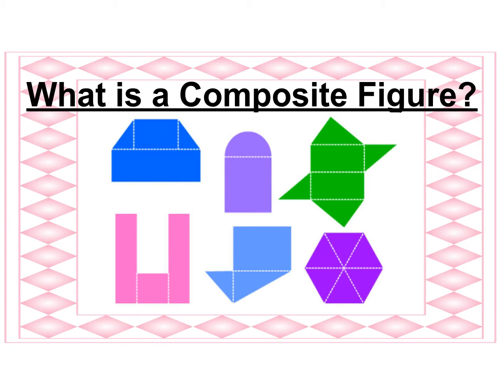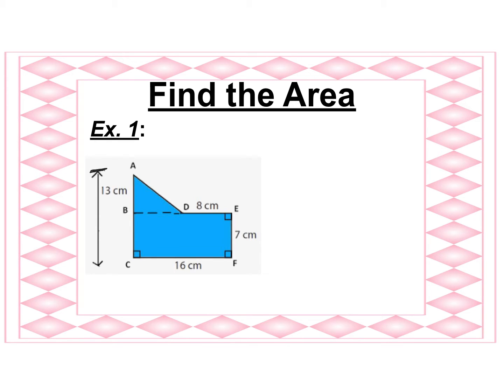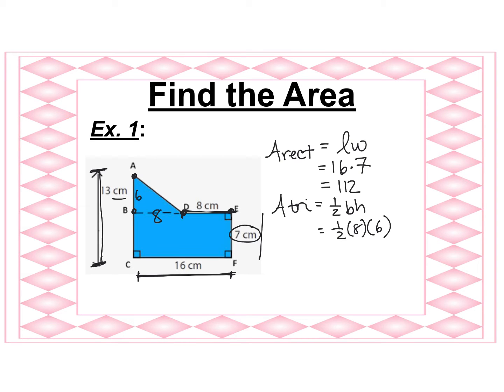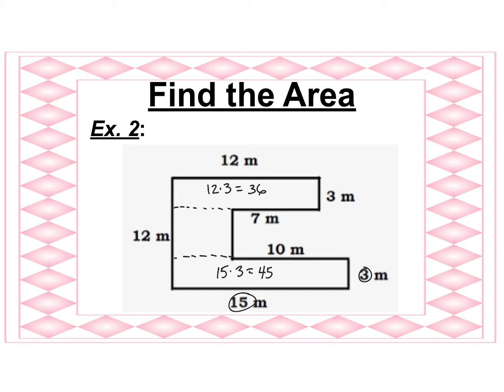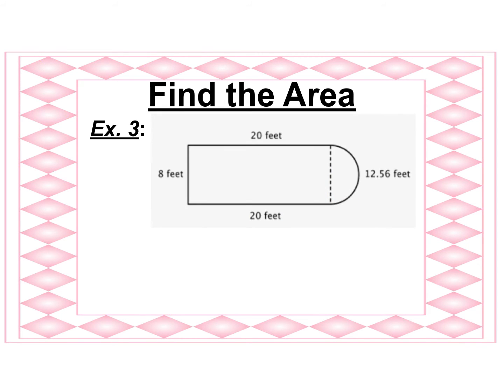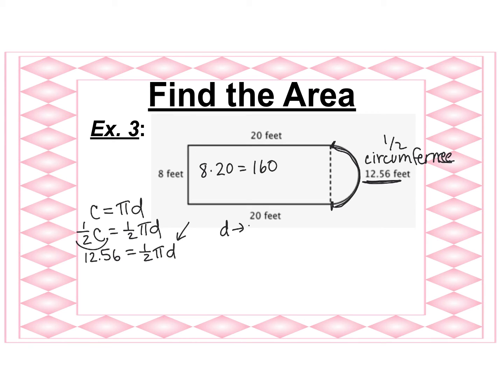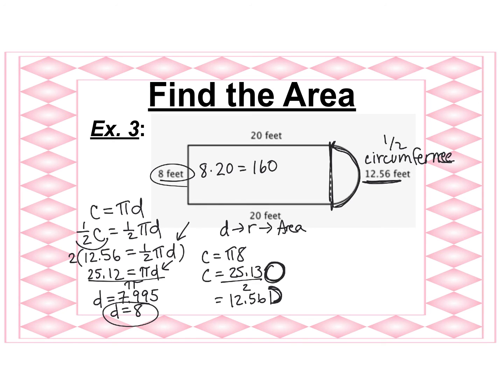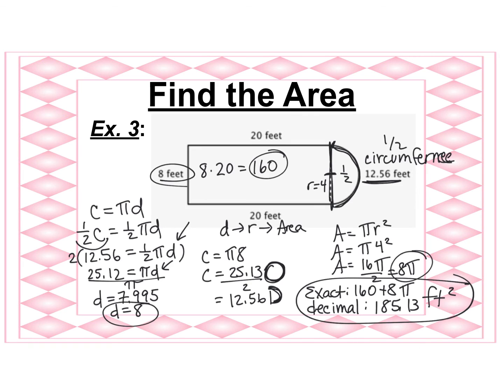Area of Composite Figures.mp4